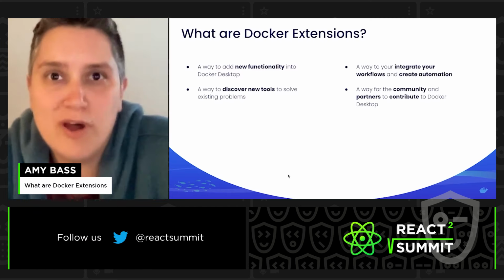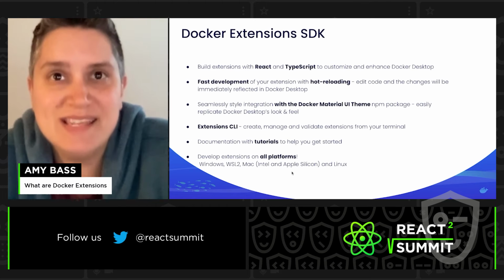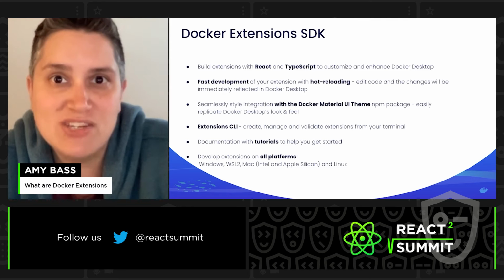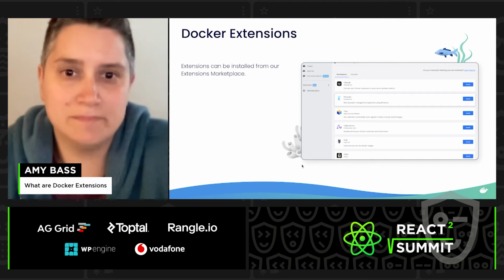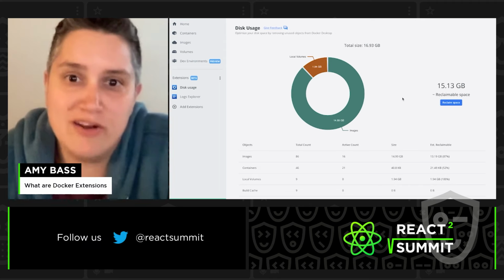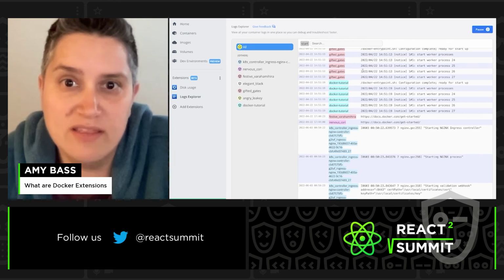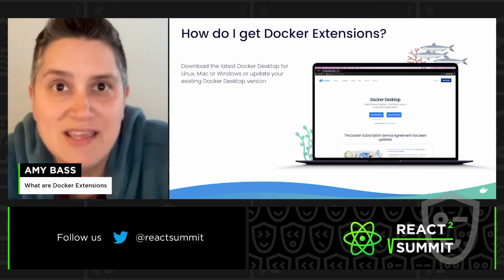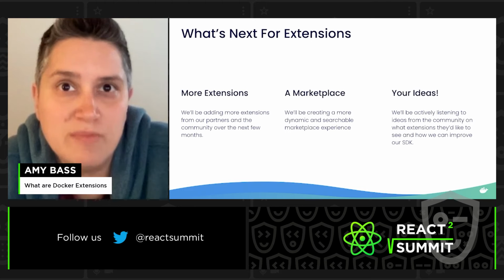What are Docker Extensions – Amy Bass, React Summit 2022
Talk: What are Docker Extensions
Docker Extensions are a way to power up your development experience by adding in tools to help with debugging, testing, networking, security, and more. Developers can get started in Docker Desktop with partner-built extensions or use their creativity with the Docker Extensions SDK. This session will cover Docker Extensions and the Docker Extensions SDK — including a demonstration of Docker Extensions within Docker Desktop. You’ll also learn how to get started and what’s next for extensions.